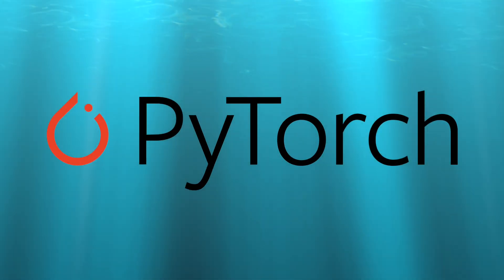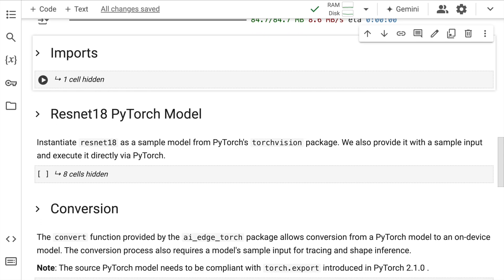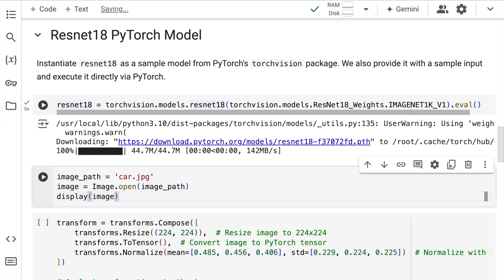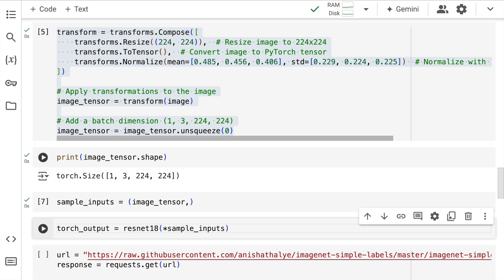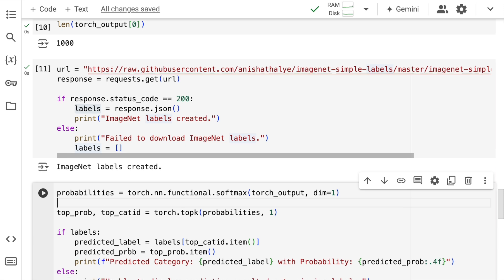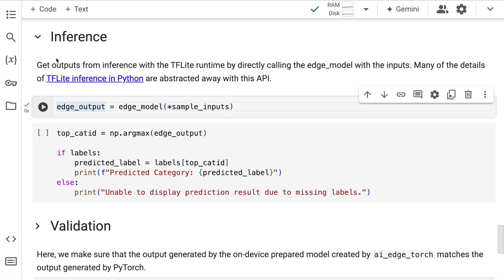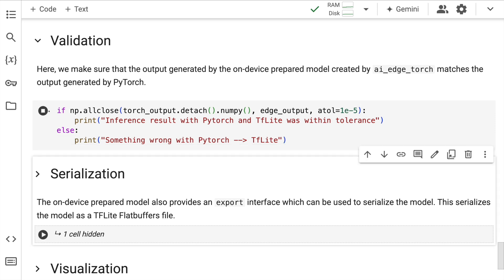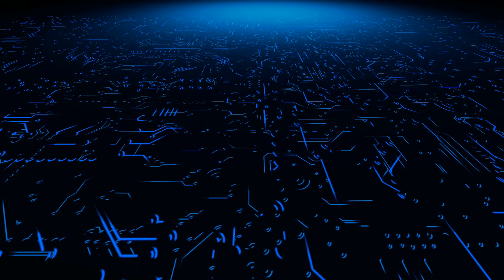How to Deploy PyTorch Models on Edge Devices with Google AI Edge Torch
Google AI Edge Torch is a Python library that enables developers to convert PyTorch models into TensorFlow Lite (.tflite) format for on-device deployment. This allows running PyTorch models on mobile devices, web applications, and embedded systems using the TensorFlow Lite runtime. Dive into the world of Google AI Edge Torch, a powerful tool for bringing PyTorch models to mobile devices and embedded systems. Learn about its seamless integration, high performance, and broad CPU coverage. Watch as I demonstrate a practical use case and guide you through the setup process.

Key features of AI Edge Torch include :
▶ Native PyTorch APIs for a smooth developer experience
▶ High performance inference on mobile CPUs
▶ Support for converting a wide range of PyTorch models
▶ Quantization for smaller model size and faster inference
▶ Compatibility with the Google AI Edge stack for cross-platform deployment

Roadmap and Ecosystem :
▶ AI Edge Torch is part of the wider Google AI Edge stack, which includes:
▶ MediaPipe Tasks: Low-code APIs for common AI tasks
▶ MediaPipe Framework: Building custom accelerated ML pipelines
▶ LiteRT: Cross-platform deployment of models from various frameworks
▶ Model Explorer: Visualizing and debugging models

Future updates to AI Edge Torch will focus on :
▶ Web support
▶ Improved quantization
▶ Wider compute support beyond CPU
▶ Better framework integration

AI Edge Torch is currently in beta and is being used by partners like Shopify, Adobe, and Niantic for on-device AI applications